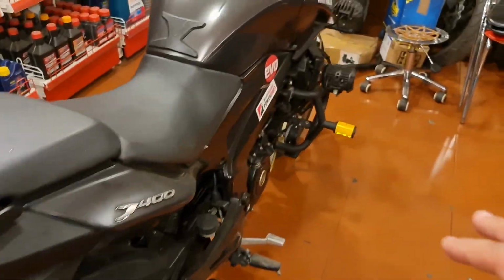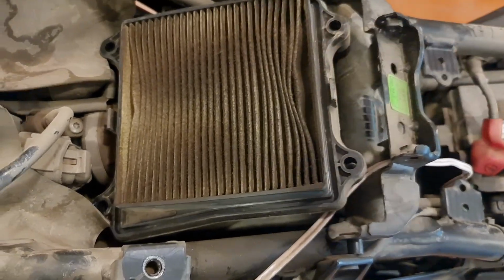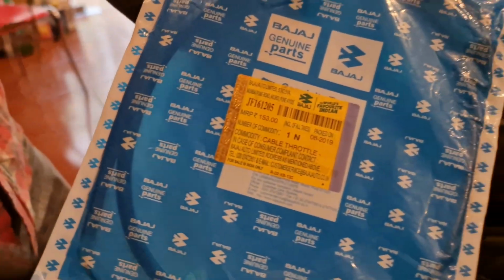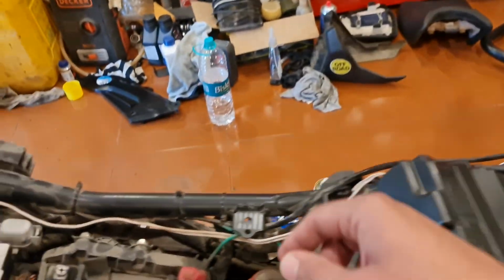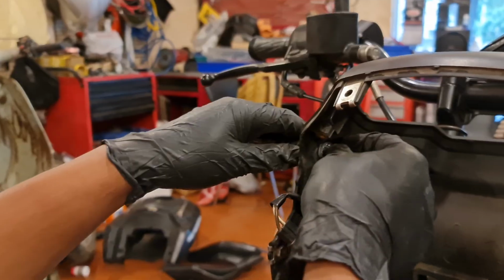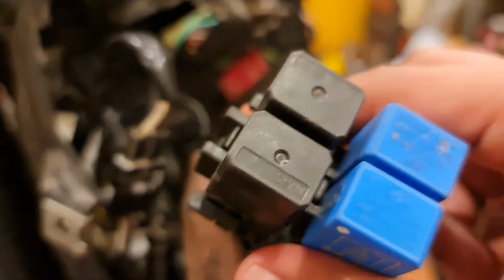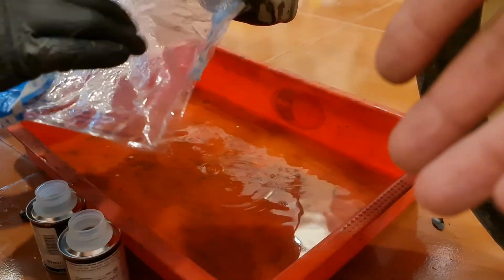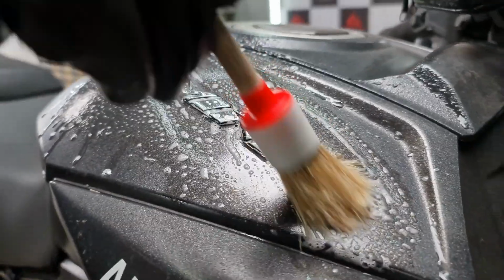Full Touring Modified Dominar 400| Ft.Motoverse - How to Fully Service a Bike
The video features Motoverse which specializes in servicing and repairs of anything on 2 wheels. They did a full service plus fixed all the wiring off the bike. The transformation was a big one and I can't believe I was riding the bike around in that condition.